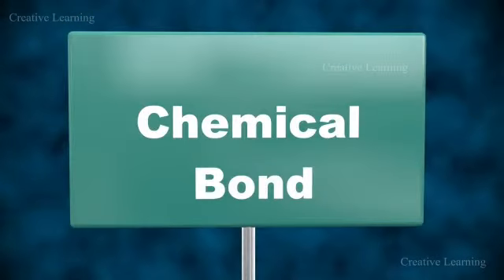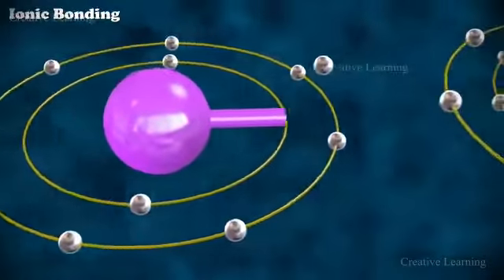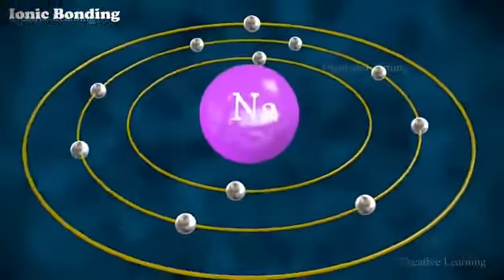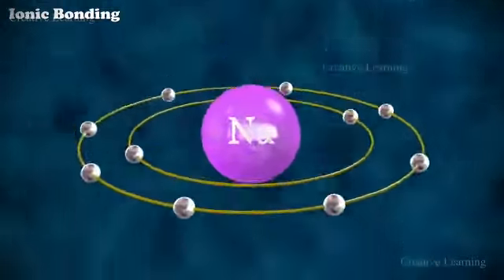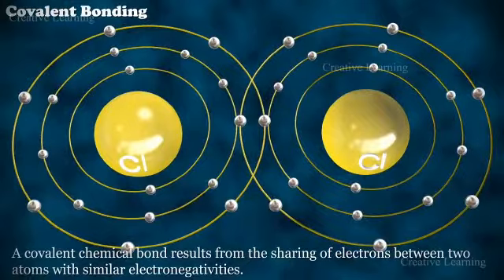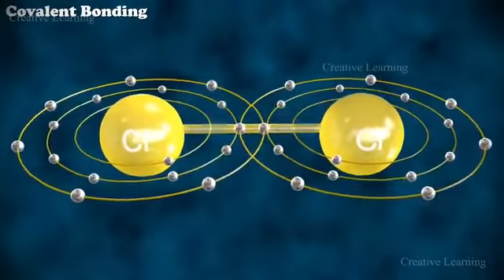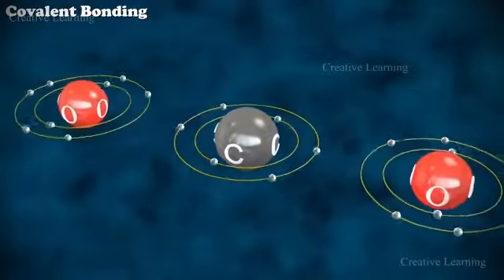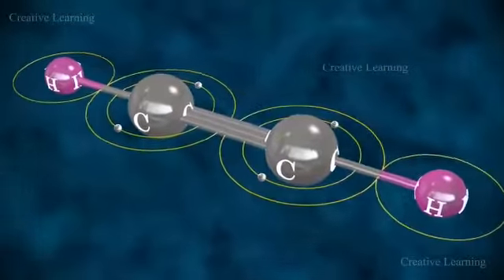Animation of Chemical bonding || Nature of bonding || Chemical bonding by Deepak sir